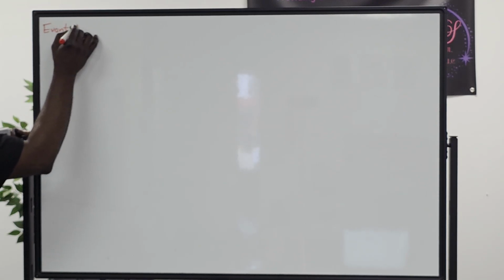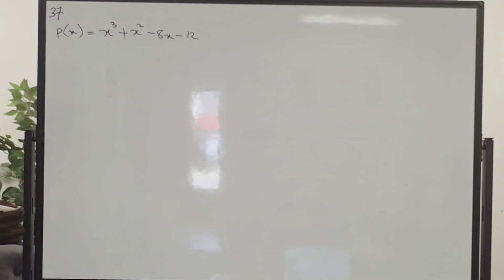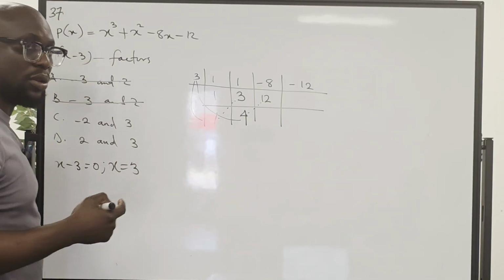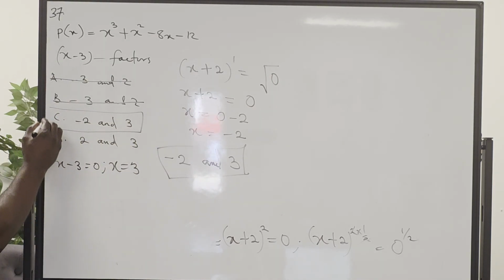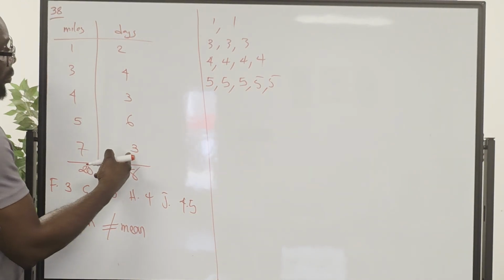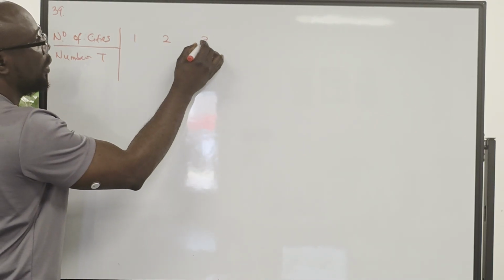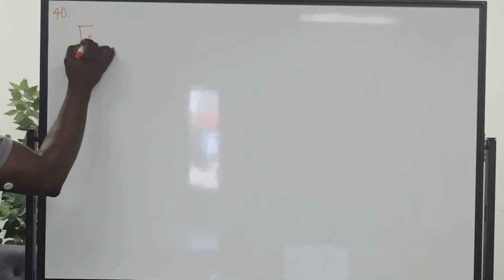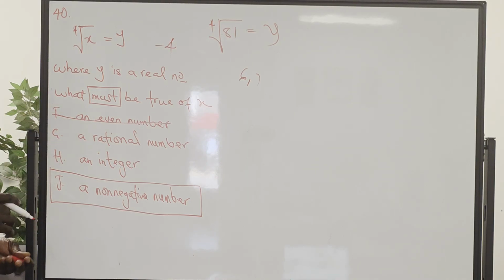2025-2026 Enhanced ACT Math: Strategy Guide | Practice Test Solutions PART 7